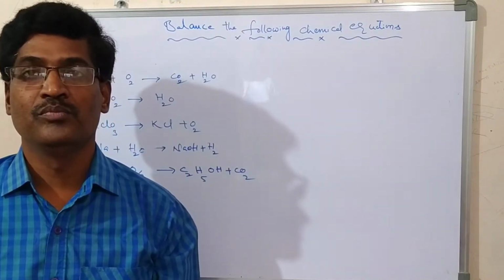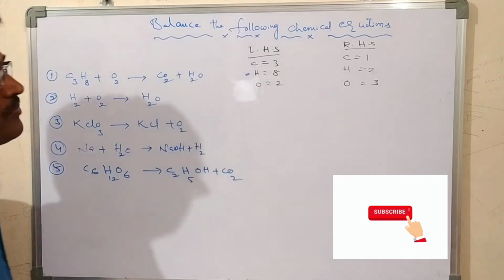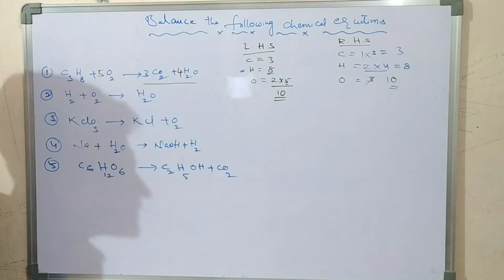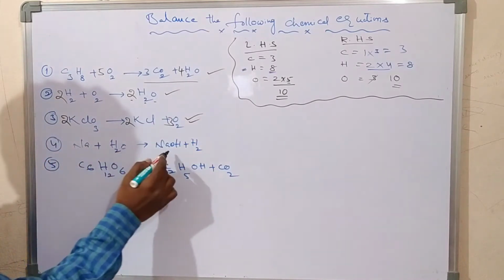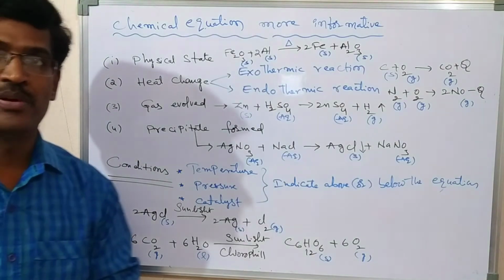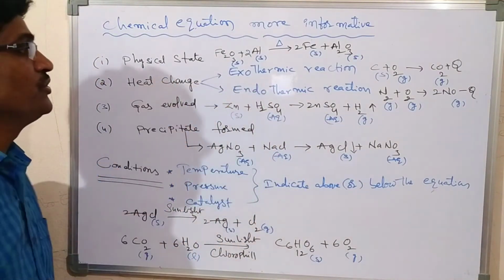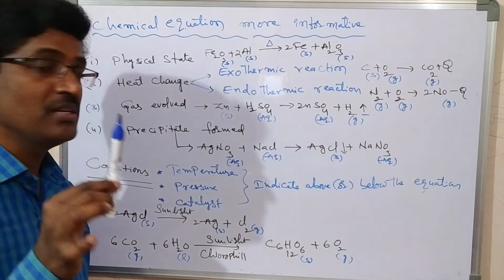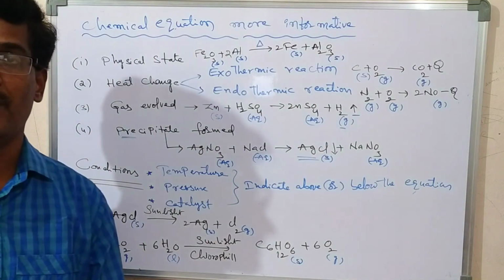SCERT//CBSC//10 class //balancing chemical equation , chemical equation more informative